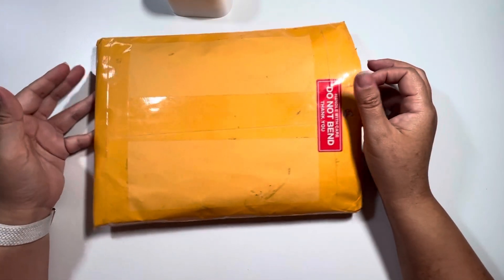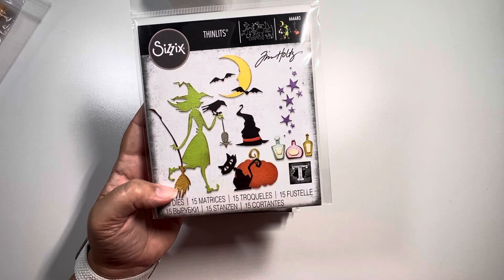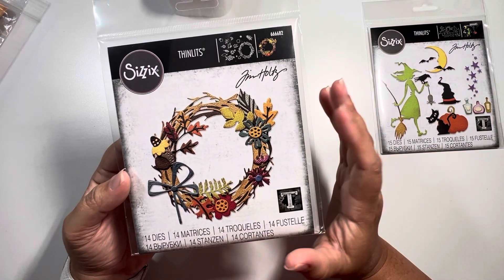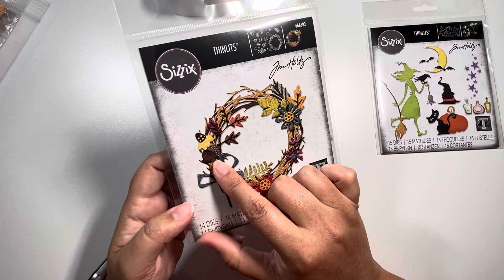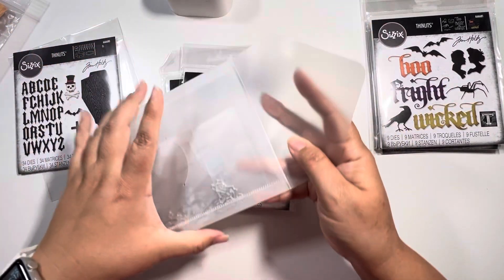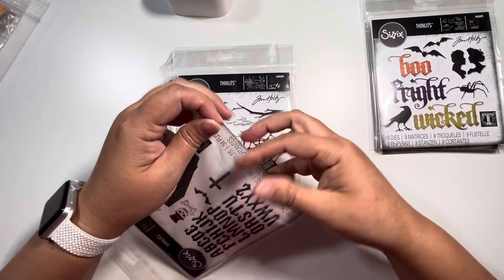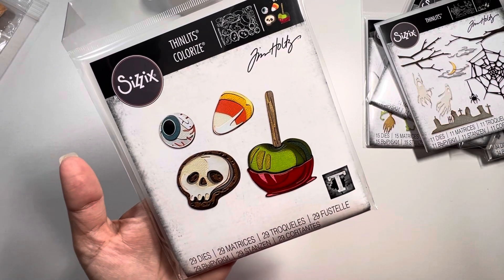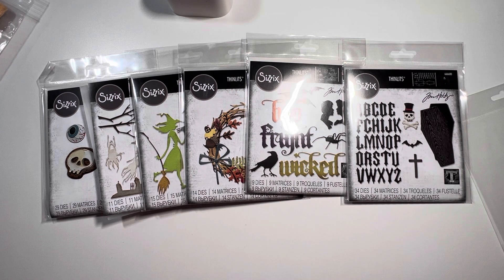Halloween 2024 Tim Holtz Sizzix Release || Come see!!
hey guys. i'm so glad i got my hands on these & i cannot wait to make with you.